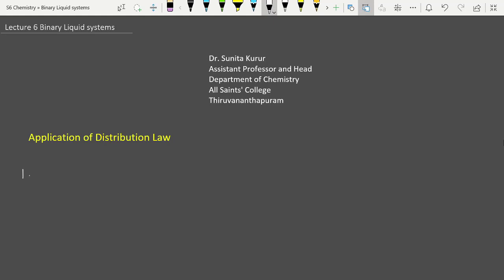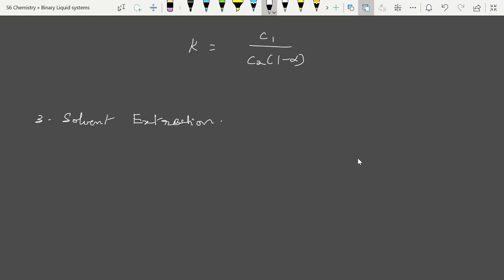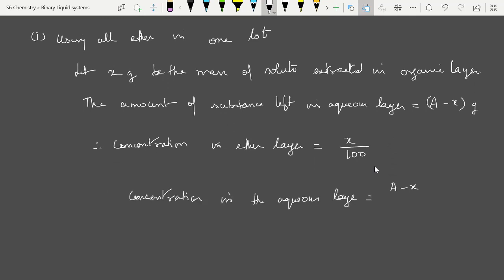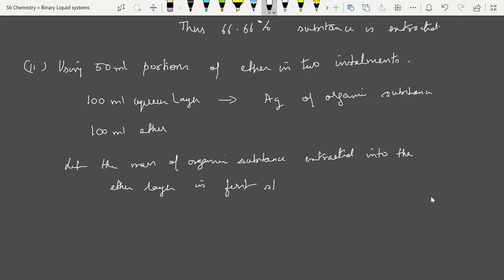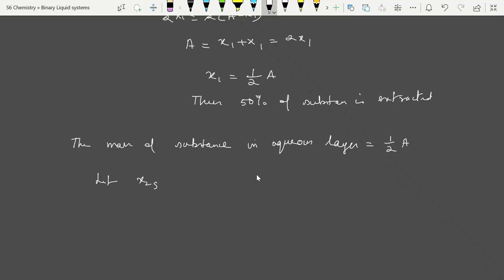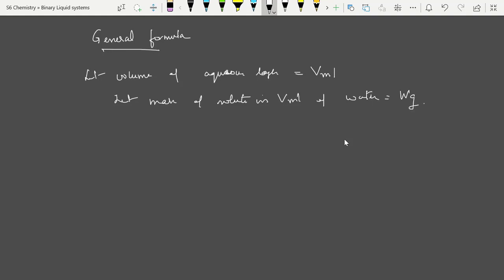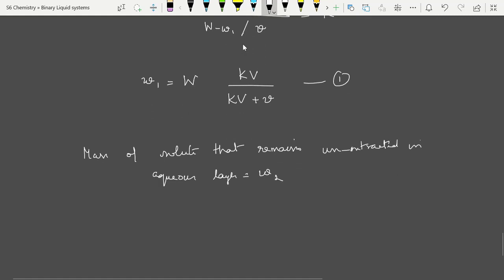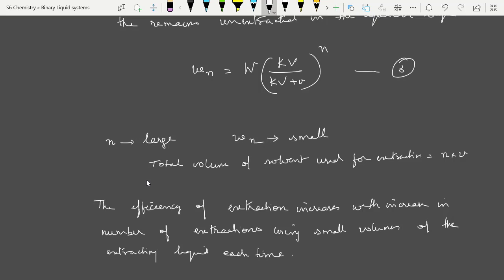Lecture 6 Binary Liquid Systems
Application of Distribution Law